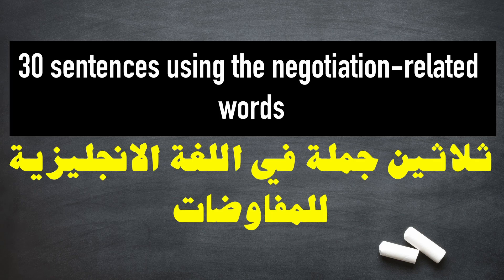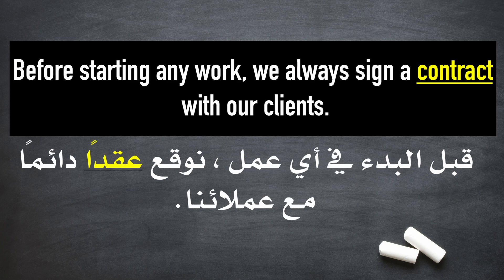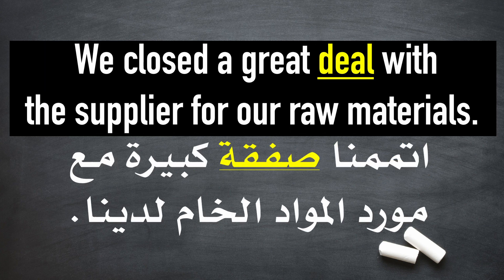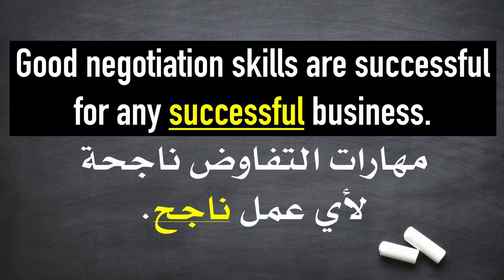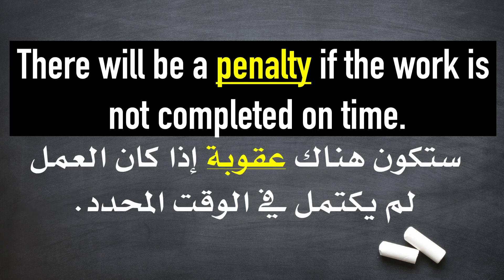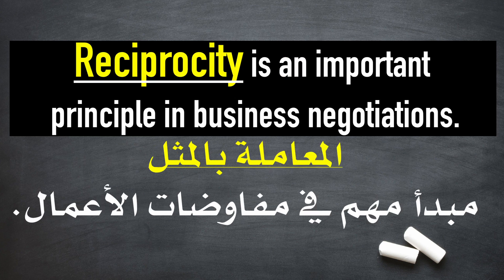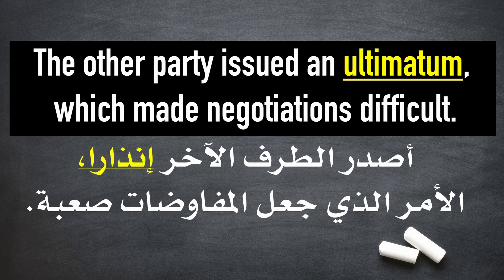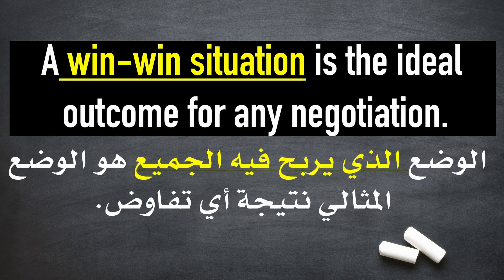الحلقة السادسة والثلاثون: ٣٠ مصطلح في الانجليزية للمفاوضات